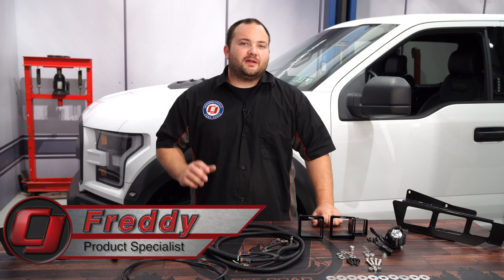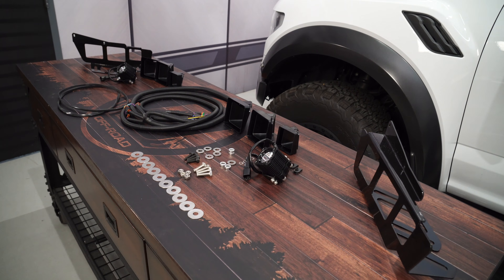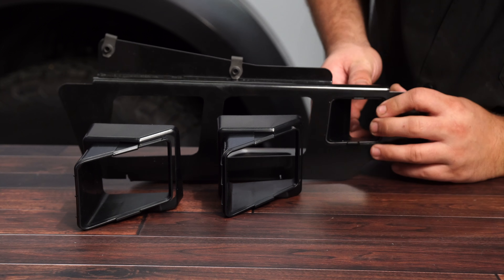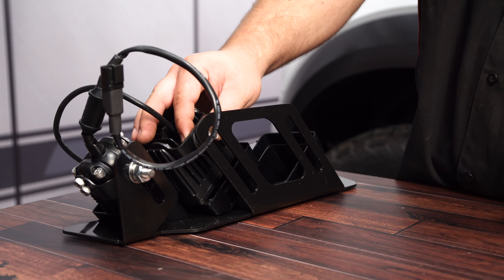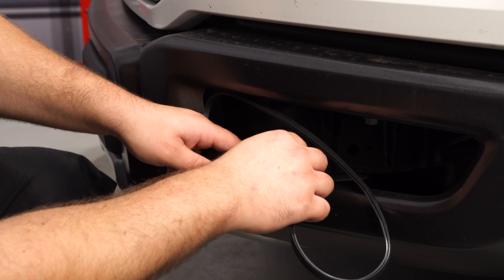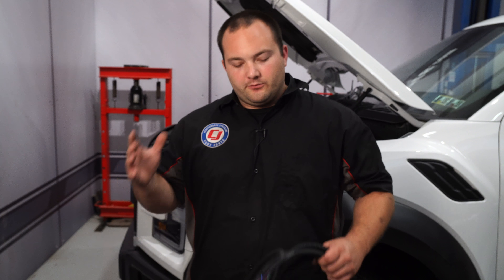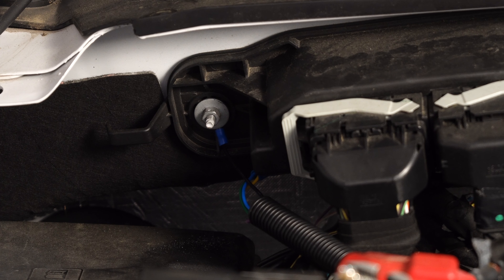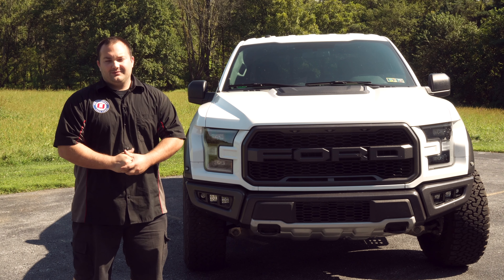F-150 Raptor Fog Light Bezel And Mounting Kit With KC HiLiTES Flex LED Lights 2017 Installation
In this video, Freddy & the crew at CJ's will show you how to install this Fog Light Bezel and Mounting Kit with a Pair of KC HiLiTES Flex LED Lights on your 2017 Raptor F-150 from the comfort of your own shop or garage!

Invigorate your F-150 Raptor with this premium kit and enliven the overall exterior presence of your truck with a touch of killer personality and enhanced safety!

Constructed out of durable stainless steel with a protective black powder coat, these bezels and mounting brackets are made to last!

Further customizable! With this kit you'll be able to mount up to two additional pairs of 3" LED cube lights!

Grab your own kit today and get back on or off road in no time with a streamlined mounting process!